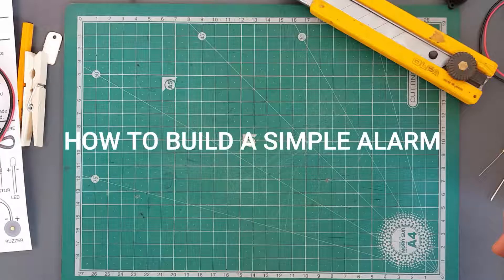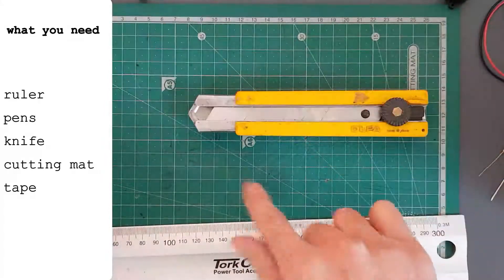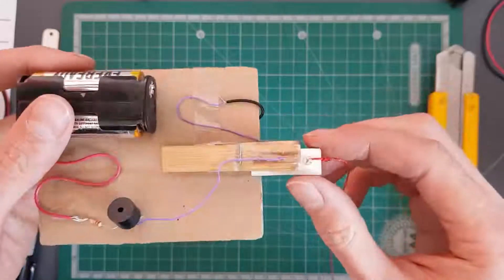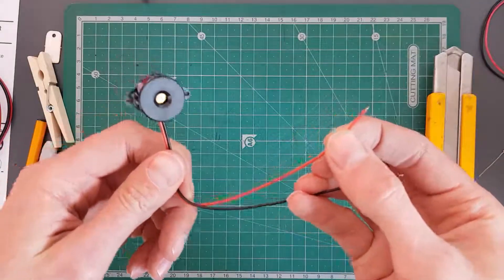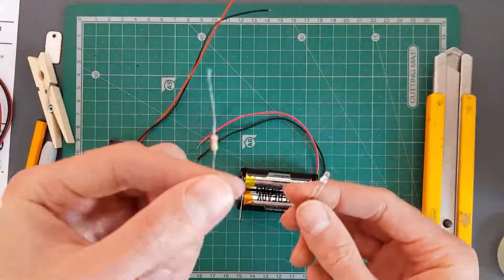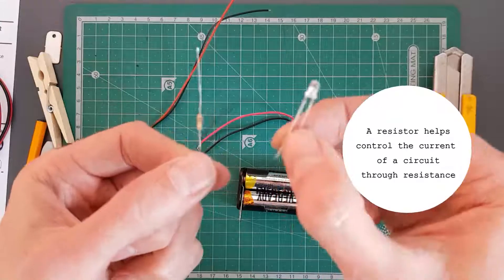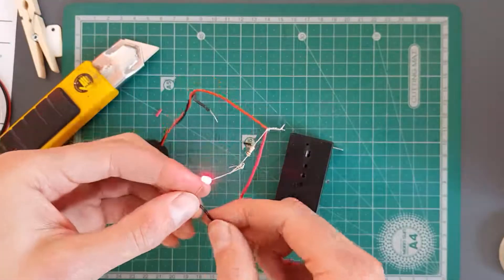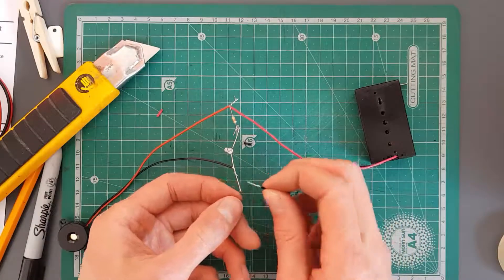Tech Talks - How to Build a Simple Alarm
Join Stuart as he explains a bit about an alarm system and how to use our Curious Alarm Kit

Be sure to look out for our new line of electronic kits and curriculum!

Created by: Stuart Windram
Edited by: Cameron Atkinson